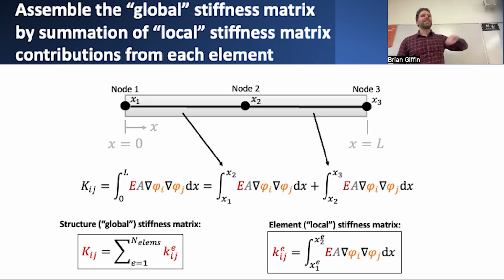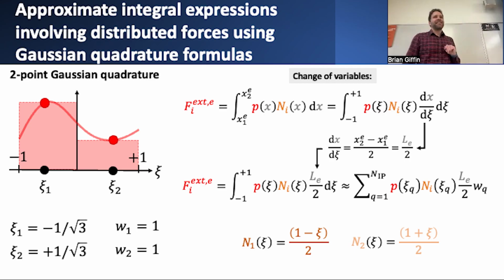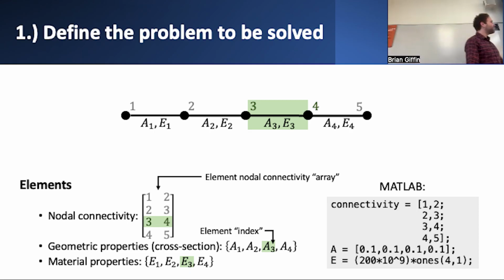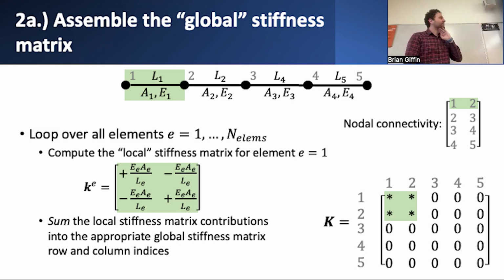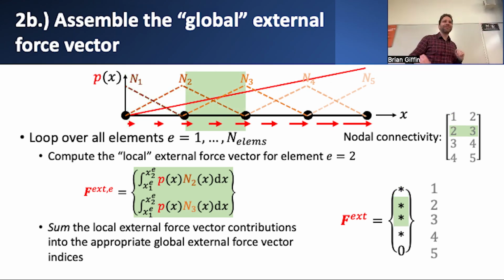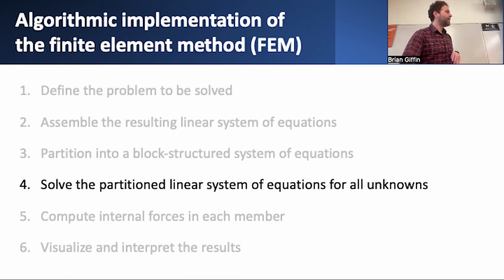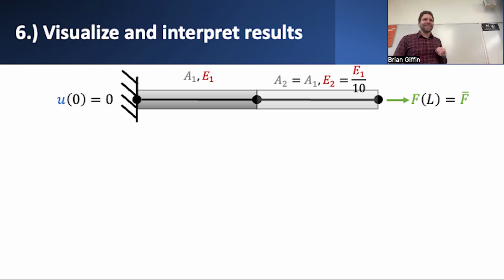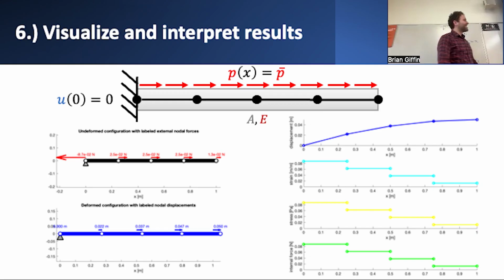Assembly and Solution of Finite Element Systems of Equations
A lecture presenting the algorithmic procedures involved in the assembly and solution of finite element systems of equations, presented as part of a graduate-level course on Finite Element Analysis of Solids and Structures.